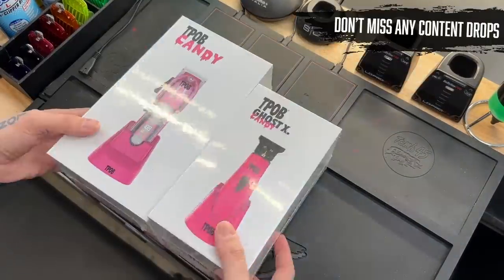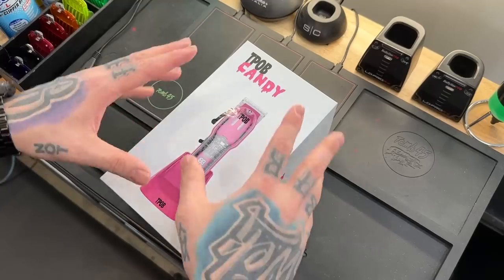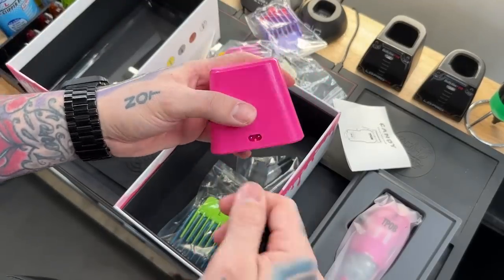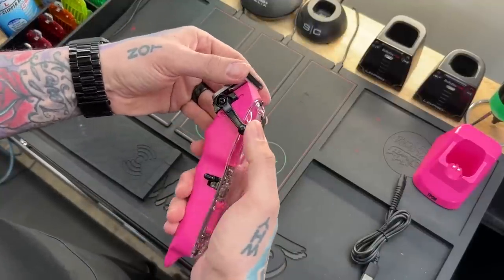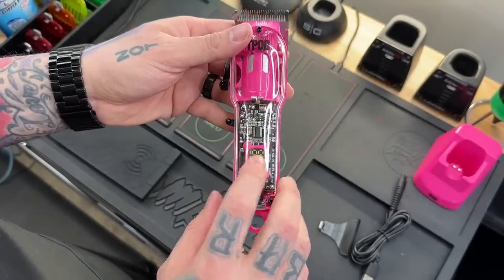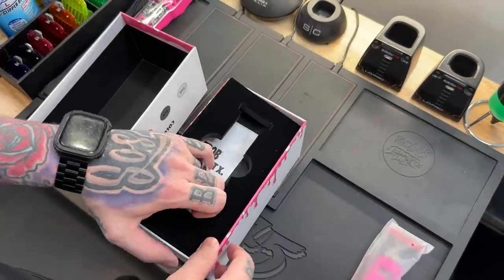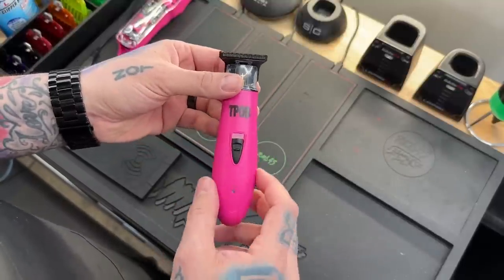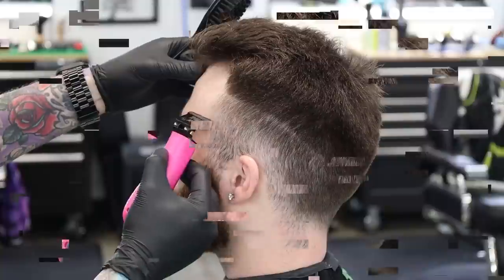TPOB Candy 🍬 Clipper and Trimmer Unboxing and Review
Today we have the Candy clipper and trimmer from The Pissed Off Barber.  We'll be unboxing it and checking out all the details, as well as testing it out and seeing how it performs.

💬 Let me know what you think about these in the comments below!

✂️ Tools used
Gamma+ Boosted, Custom FX Clipper with Tomb45 Performance Upgrade, Babyliss Custom FX Trimmer,  Stylecraft Saber Trimmer, Babyliss Custom FX Shaver, TPOB Slime2 Single Foil Shaver, Andis Slimline Pro. FreshShears shears, thinning shears, and feather razor. Klutch enhancement card, Tomb45 Beam Team XL, No drip color enhancement and hair fibers, triple cartridge razor handle, Indestructible clay, Spray texture powder. Charging with the Tomb45 Power Mat and Powerclips.